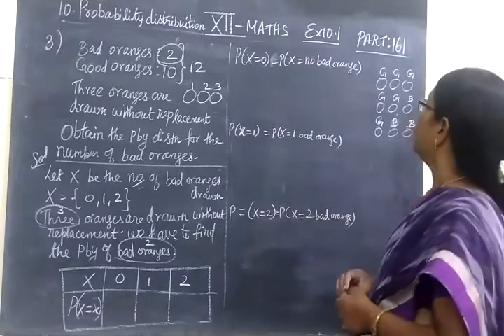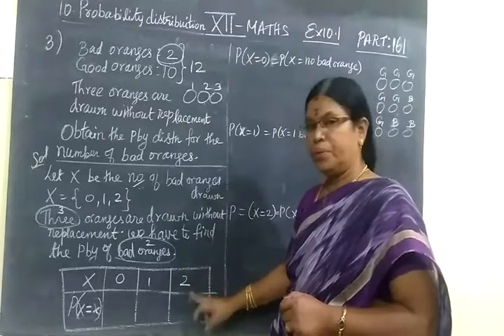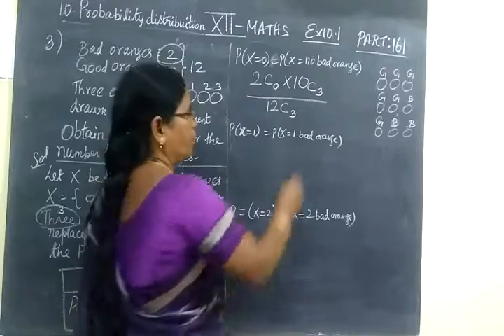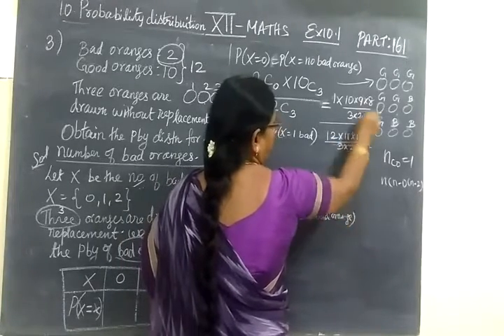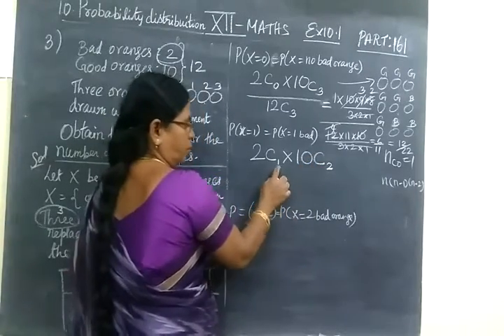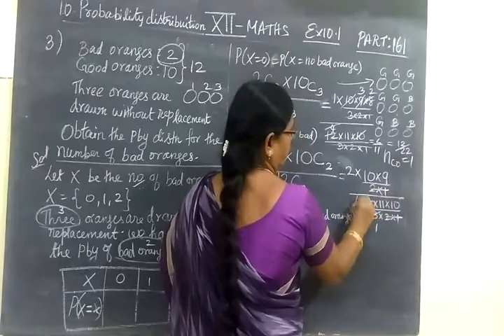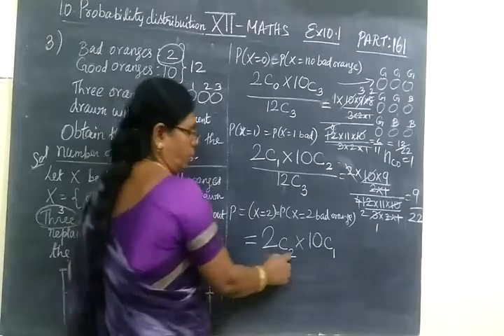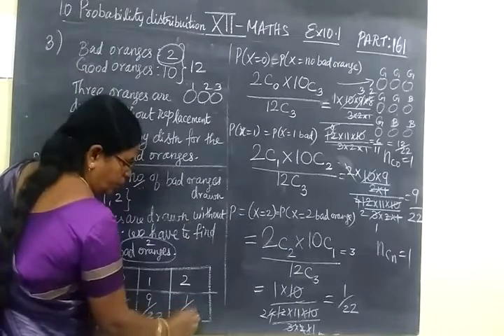+2 Maths [Part-161] Probability distribution Ex 10.1 sum 3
XII STD PROBABILITY DISTRIBUTION